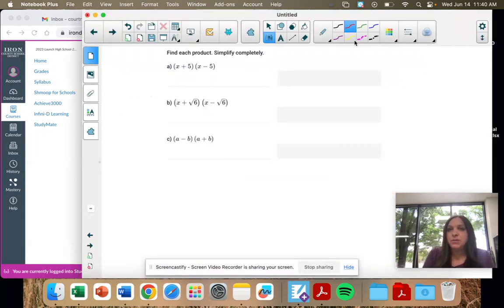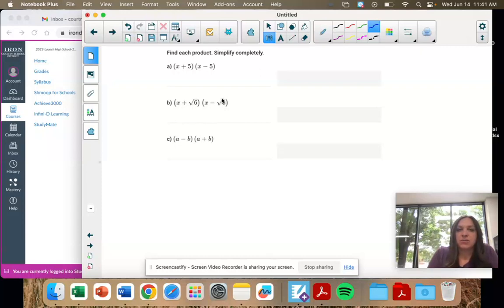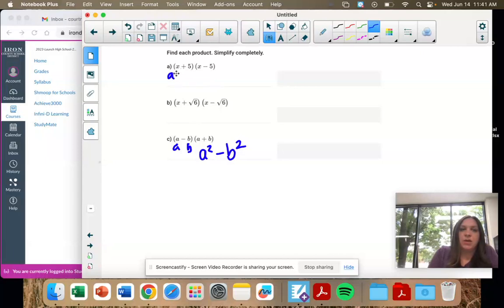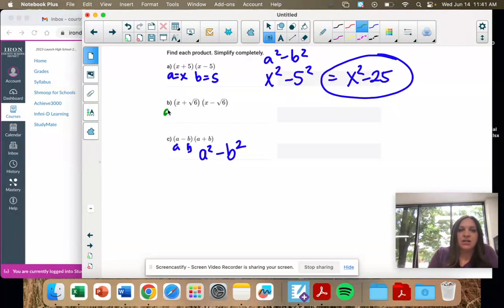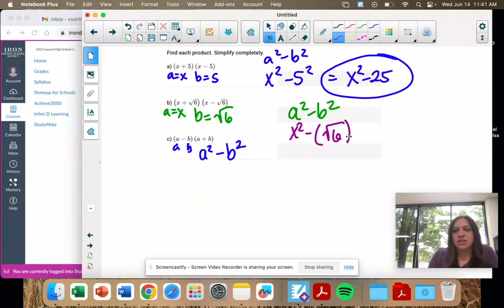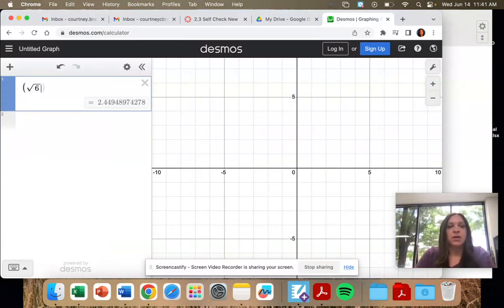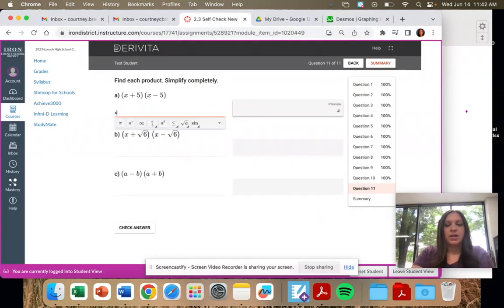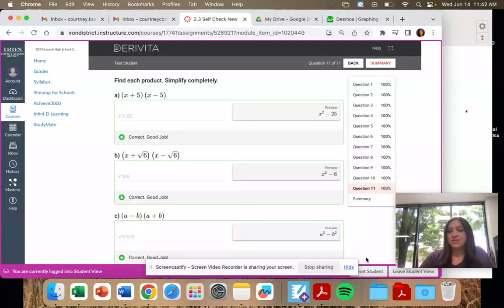Math 2, 2.3, #11